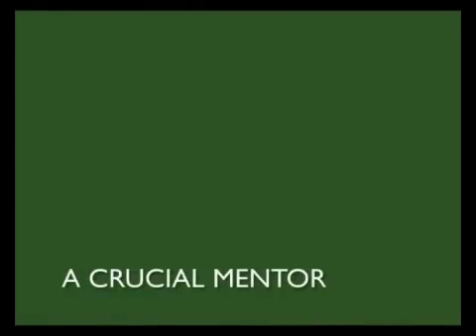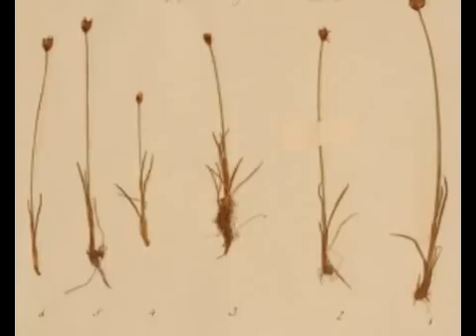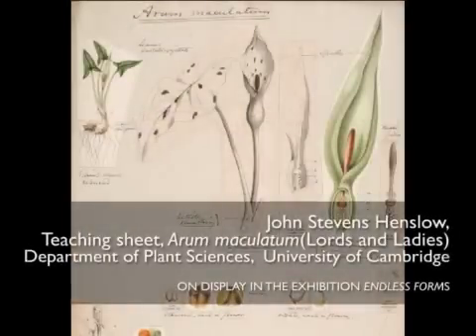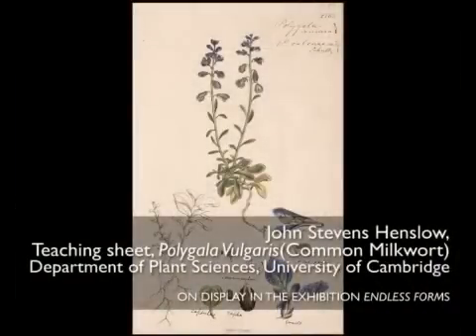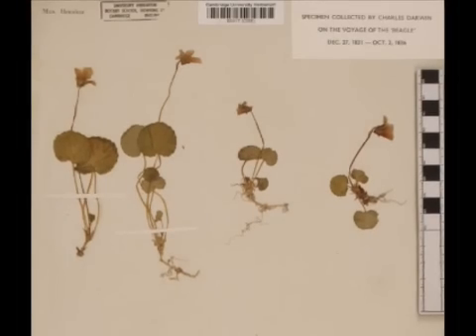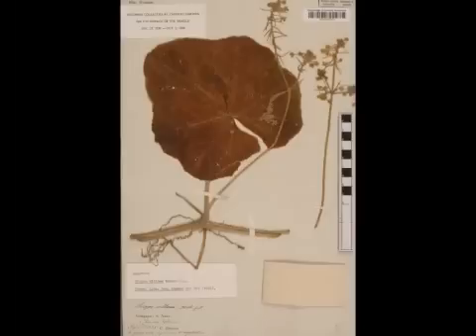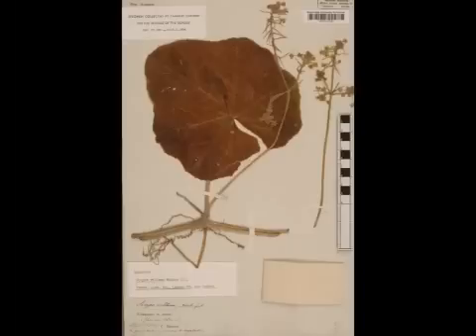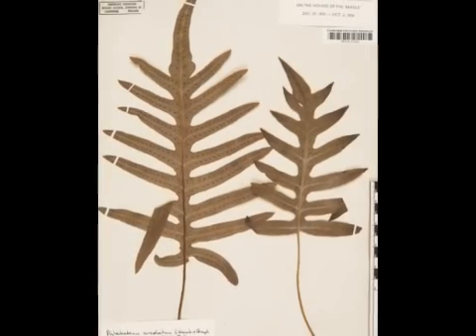The Roots of a Theory: How Plants Specimens Led a Young Darwin to Discovery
Plant specimens may seem an unlikely starting point for Darwin's theory of evolution by natural selection - but, as Professor John Parker investigates in this podcast, the Cambridge botanist John Stevens Henslow proved a crucial mentor for the young naturalist. Find out how Darwin shipped his collections from the Beagle voyage back to Cambridge, and how these almost 200 year-old specimens can today give us a snapshot of long-extinct botanical life.